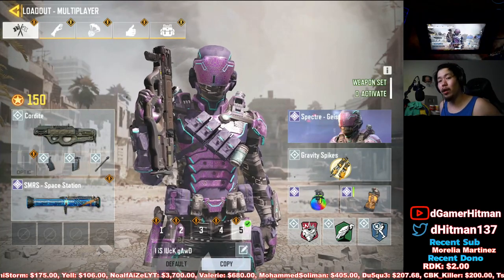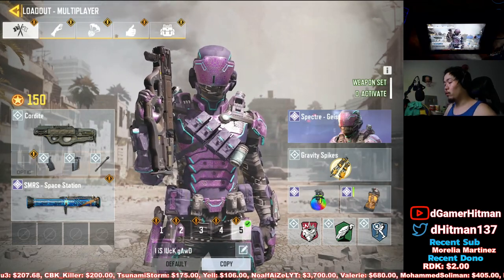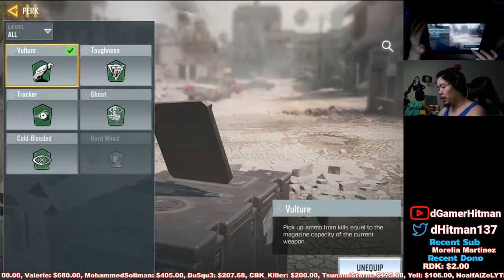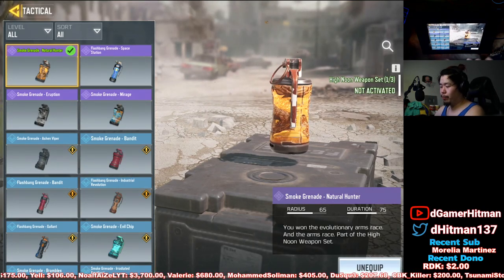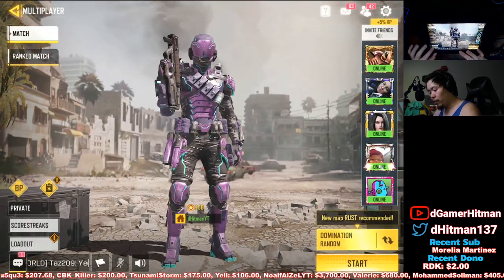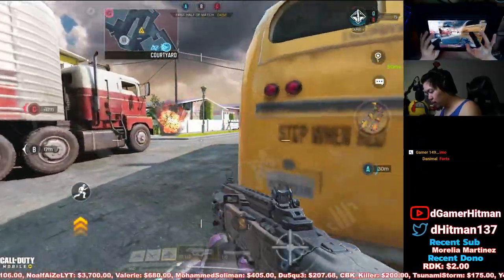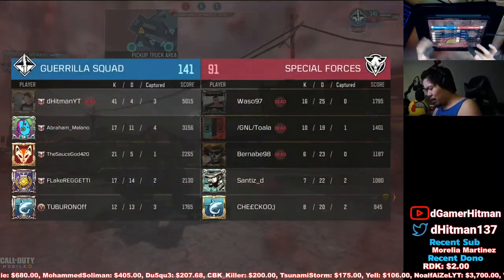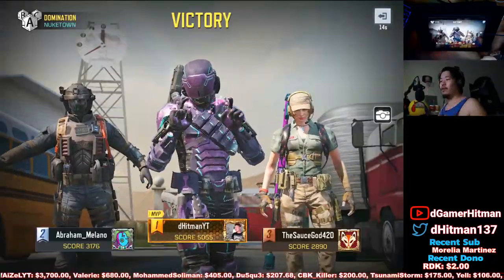Best Loadout to Get RANKED Nukes in Call of Duty Mobile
Today on Call of Duty Mobile, I show you my loadout to increase the best chance of getting ranked nukes. #1 Potato on Youtube

Or @dHitman137

Thanks

Hitman Out!